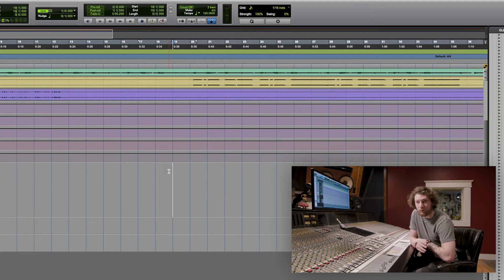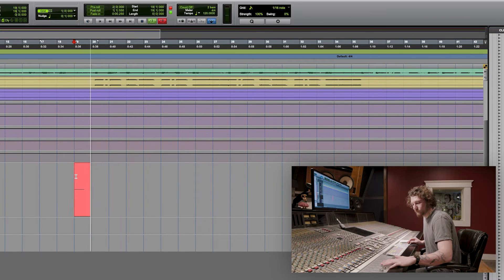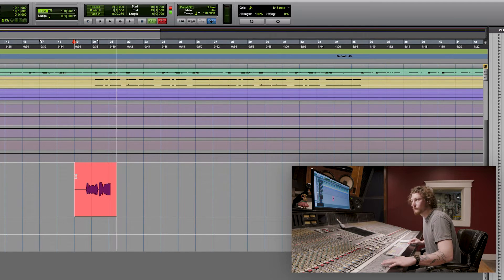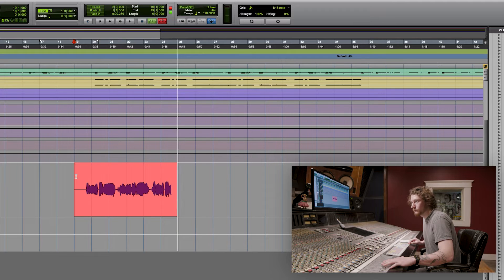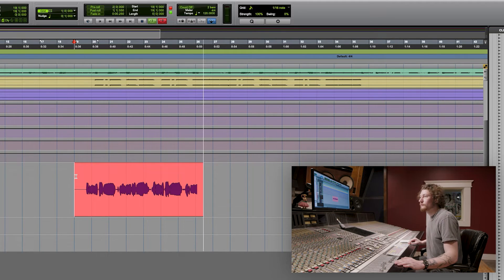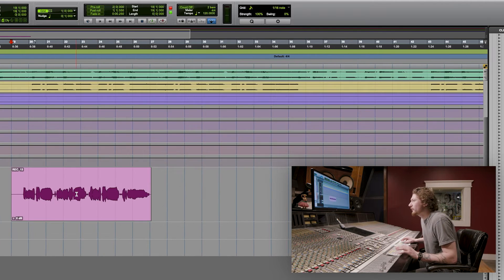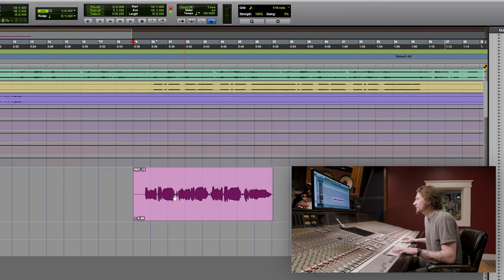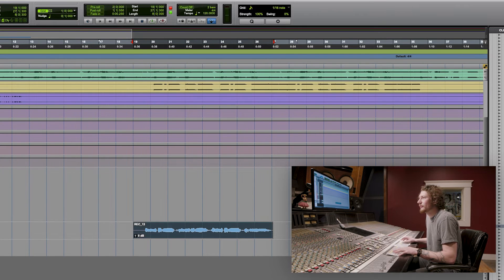HOW TO TRACK VOCALS | with ASHER (NEVE-5052 and TUBE-TECH CL-1B)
In this tutorial, Asher takes you through his vocal tracking process using analog techniques with the Neve-5052 Mic Pre and the Tube-Tech CL-1B Compressor.